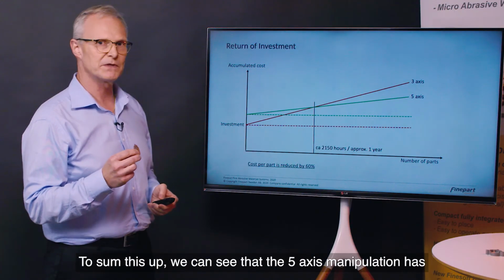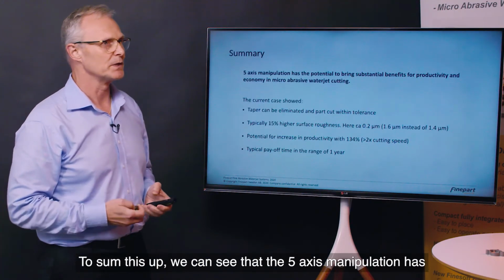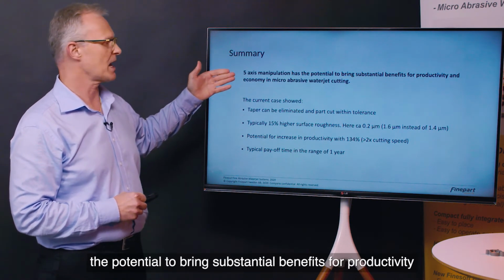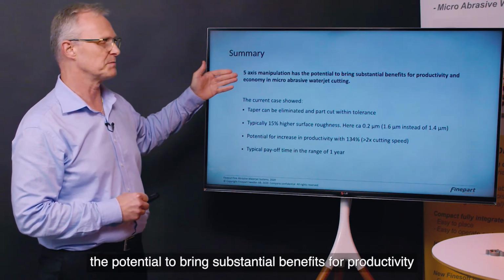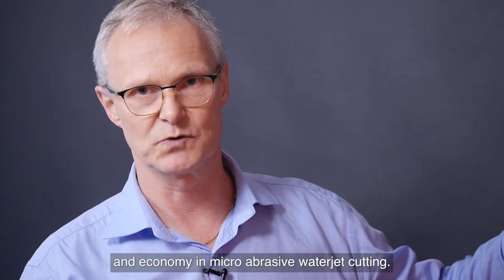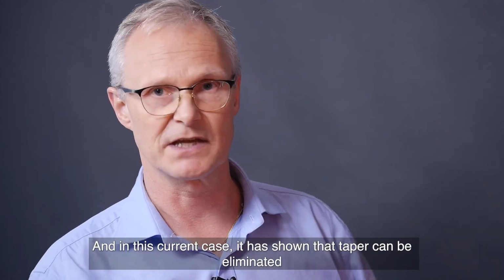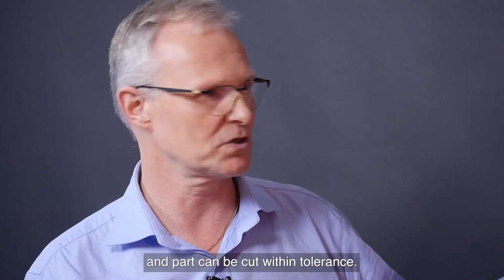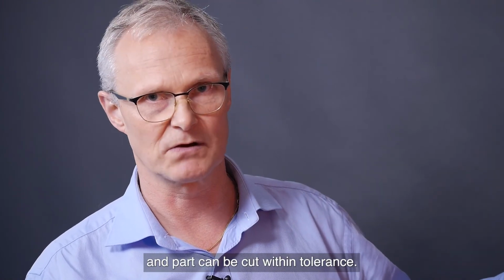Part 3: Increased productivity with 5-axis cutting (ENG)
Did you know that you can increase your productivity by using 5-axis cutting? When you are cutting through a plate of material you will get a taper in the cut unless you reduce the speed until the particle erosion has worked through the complete cut surface evenly. By tilting the jet you can get a straight cut on one side and leave all taper on the scrap side. This will allow much higher cutting speed.

This is the last movie in a series of three.

Finepart Sweden is an innovative company specialized in micro abrasive waterjet. Our Finecut machine can cut very accurate in virtually all materials. The smallest jet is 0,2 mm and enables precision cutting of complex geometries..